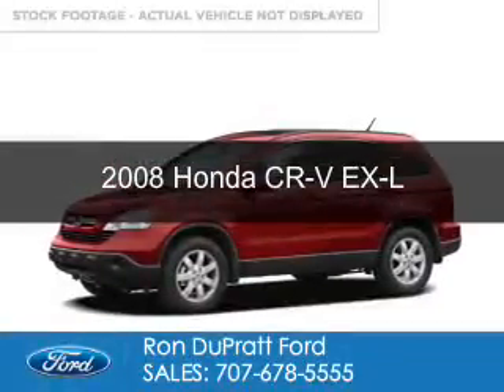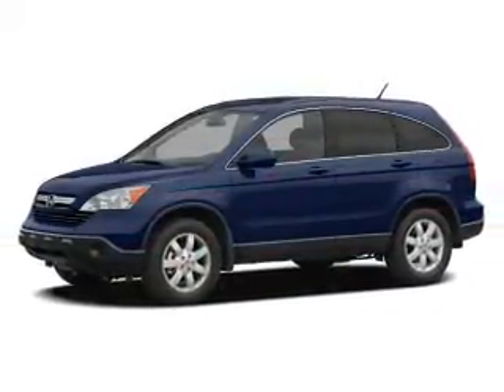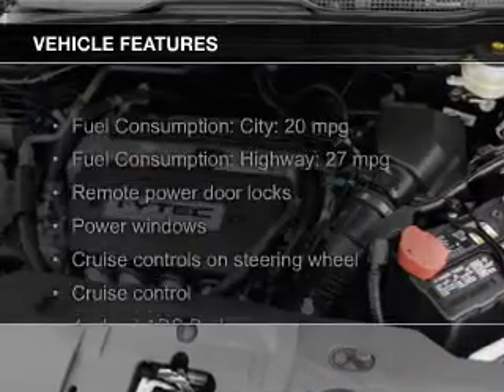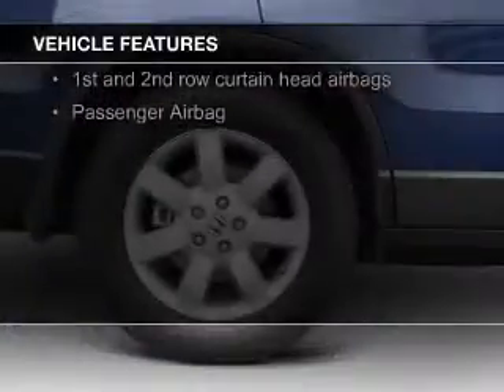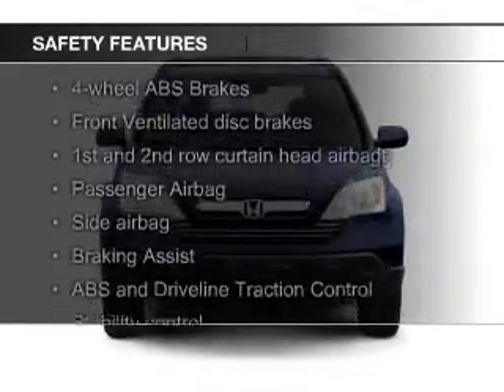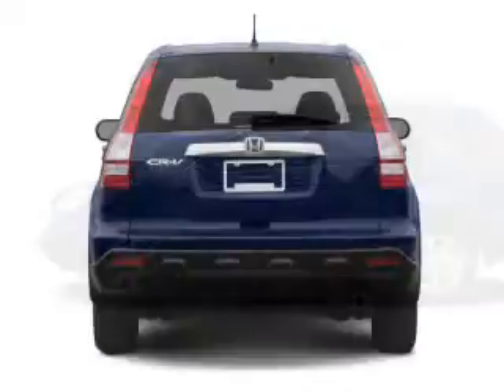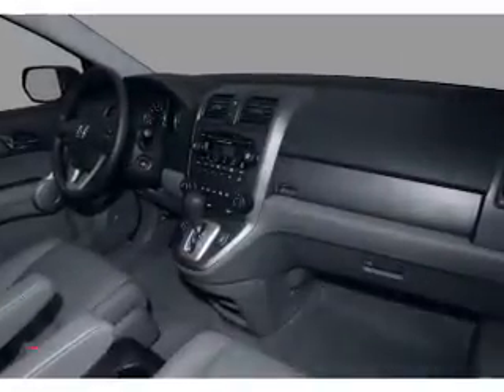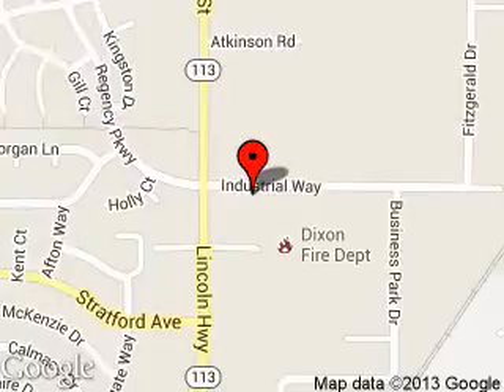2008 Honda CR-V - Dixon CA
Phone:
Year: 2008
Make: Honda
Model: CR-V
Trim: EX-L
Engine: 2.4 liter inline 4 cylinder 16 valve
Transmission: 5-Speed Automatic
Color: Tango Red Pearl
Mileage: 75835
Address:
1320 North 1st Street